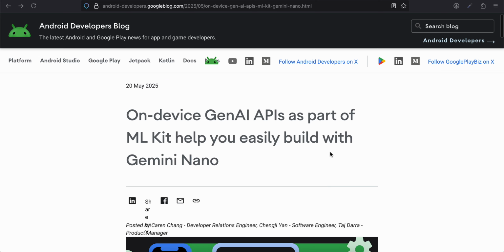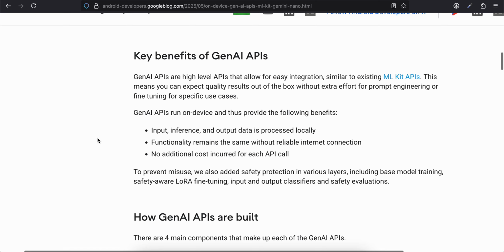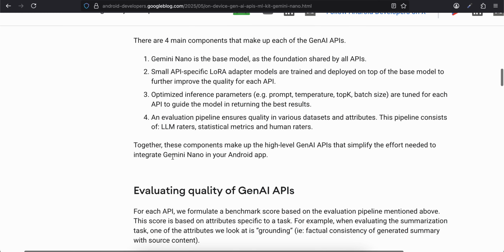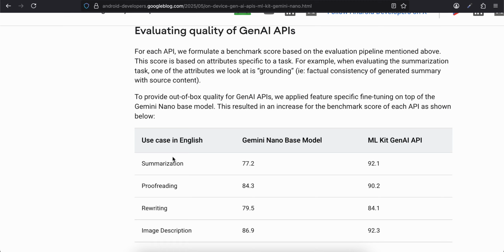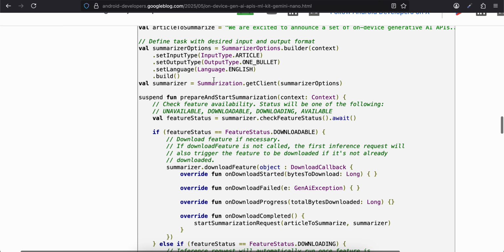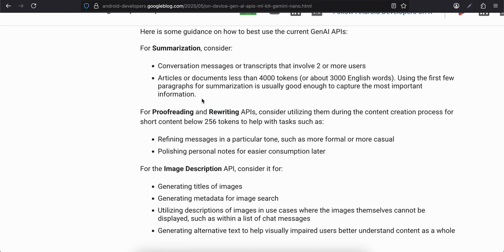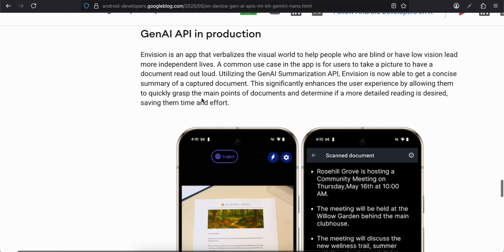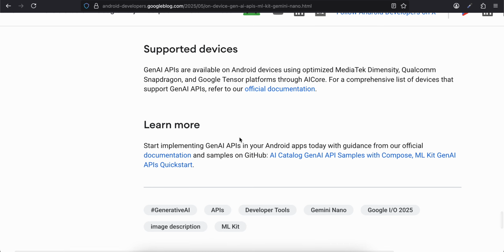On-device GenAI APIs as part of ML Kit help easily build with Gemini Nano